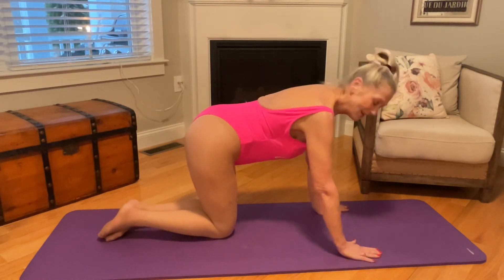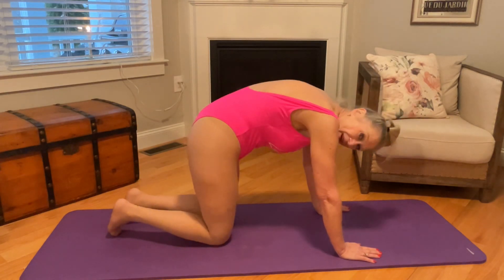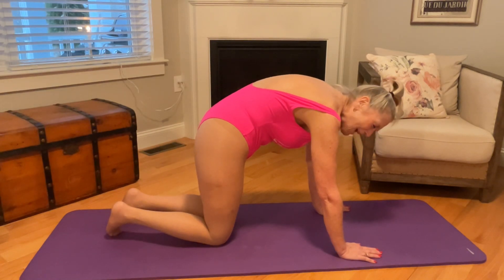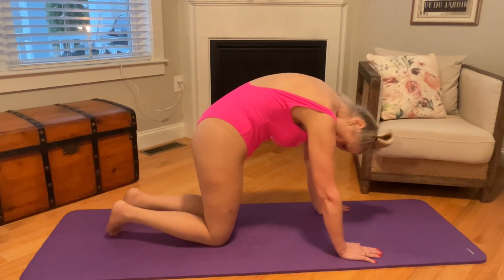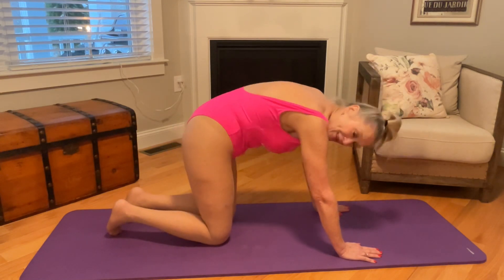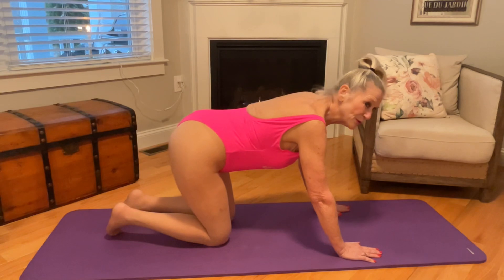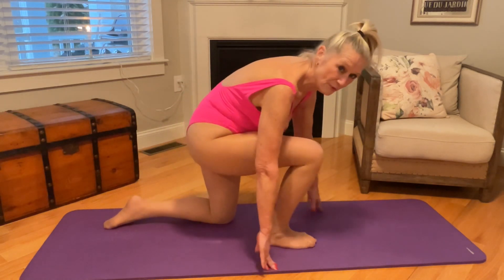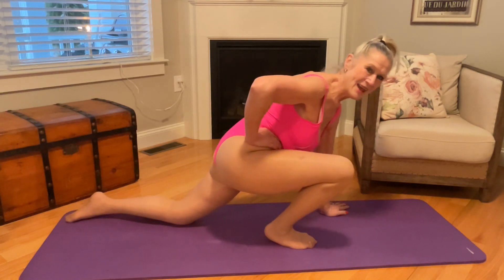(Tight Pink Bathing Suit) 60+ Stepmom Dani D YOGA Series #1 Clip #2